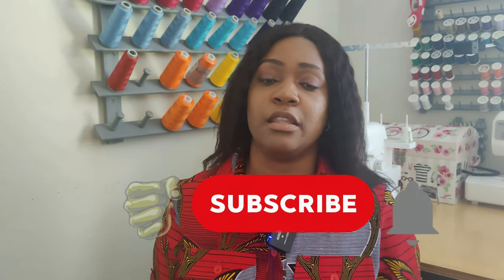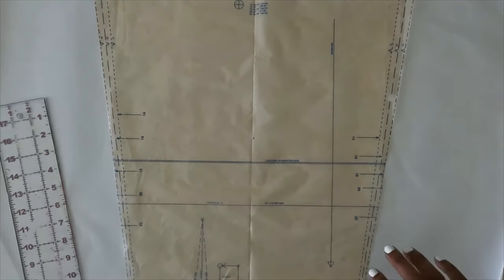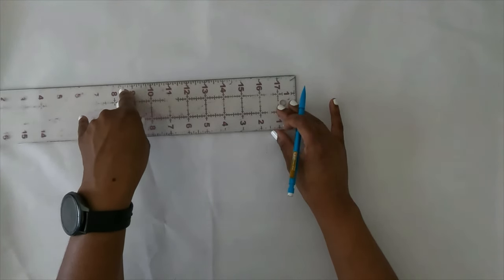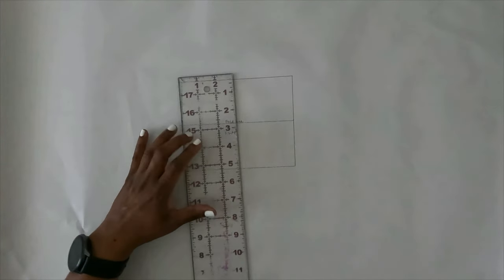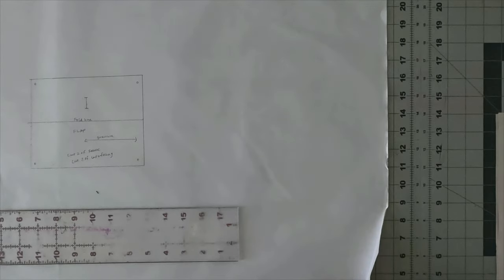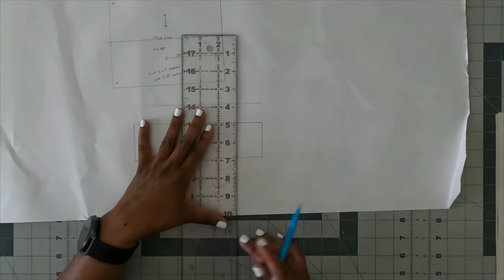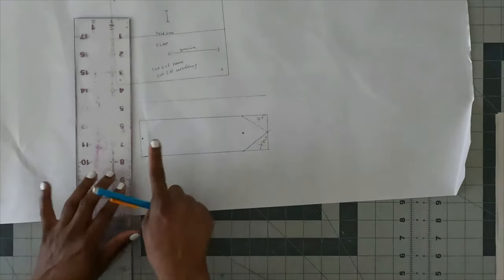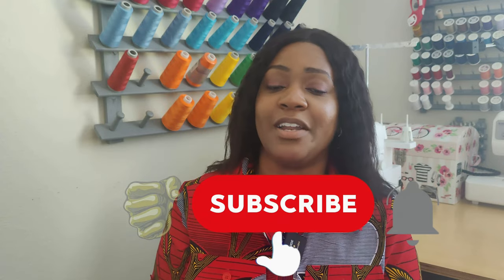#198.1: Drafting Tabs and Flaps for any pattern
Hey everyone! In this video, I am showing you how I drafted the tabs and flaps shown on the shirtdress created for Butterick 6702. Go to that video to hear my pattern review.
1.177K Views - Mar 28, 2024

dwan brown

97% 5.82K/6K